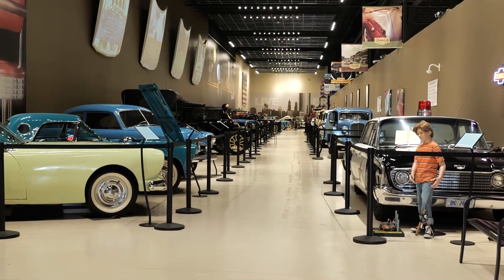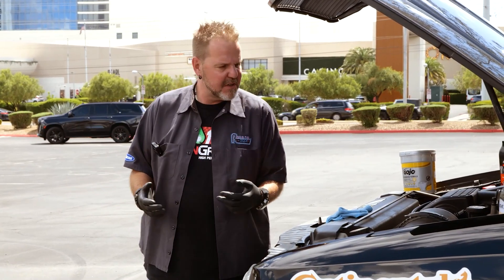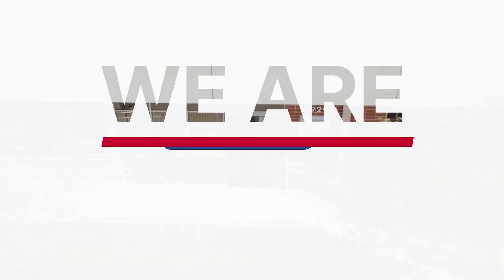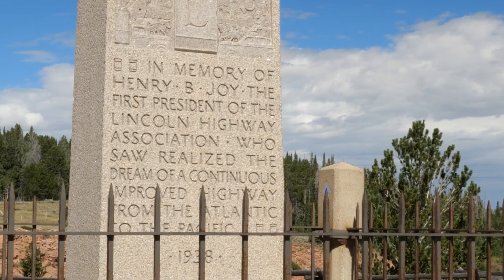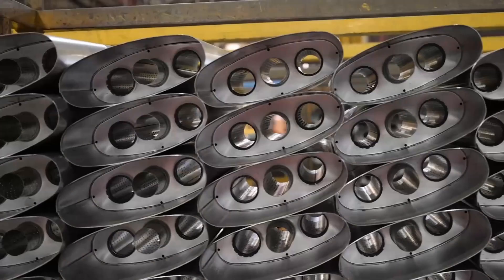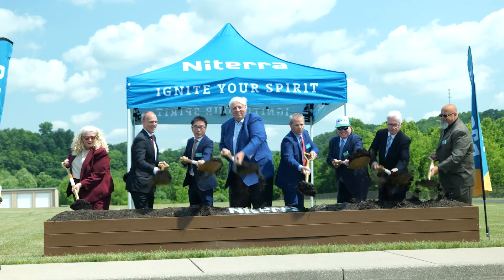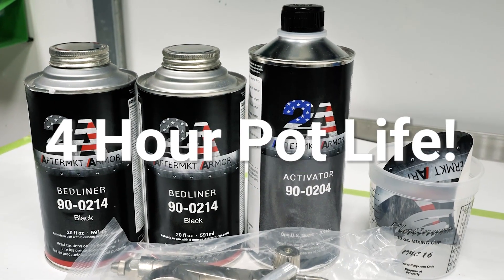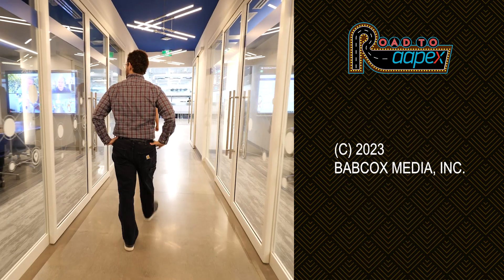Road to AAPEX, Ep. 8: Paving the way for automotive innovation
The innovation of the Lincoln Highway wasn’t just about building roads—it was about putting them on the map. The Wyoming Historical Society notes that the abandoned routes laid down by the Union Pacific railroad from 1867 to 1869 were often the best, and sometimes the only, east-west path available when developing the Lincoln Highway. [LINK: The Lincoln Highway in Wyoming | WyoHistory.org] In fact, staying so close to the rail line meant that the Lincoln Highway had about 100 crossings of train tracks throughout the state.

It’s a reminder that innovation, while billed as new and unique, is often built on what came before—the paths carved by other innovators. While Babcox Media’s Joe Keene, an ASE-certified technician who fixed up a rare Lincoln Blackwood (with the help of the automotive aftermarket), drives across the country via the Lincoln Highway in time for AAPEX 2023, David Sickels, Babcox Media Editor, connects with a few of today’s automotive industry innovators and discovers that the more things change, the more they may stay the same.

“EVs are still going to need fluids,” noted John Noal, executive vice president, D-A Lubricant Co. “They need fluid for cooling batteries—removing the heat. They need brake fluid. They’re going to need fluid technology to get more life out of the batteries.

“And while EVs are going to continue to grow, internal combustion engines are going to be a major part of the market—it’s not going away anytime soon,” Noal continued. “The balance we have as manufacturers is to continue to develop technology for the internal combustion engines to make sure that we can meet the demands of fuel economy, emissions and engine reform.”

There’s even innovation in how industry relationships can help companies be successful as they support today’s customers and help them grow into the world of tomorrow.

“We're working with our customers, and it's not a transactional relationship. It's a true partnership,” noted Michael Schwab, president and chief executive officer, Niterra (the new name of NGK Spark Plugs). “We work with them much like we have through the years on spark plugs and sensors in ways that we can apply our technology to components they need for their vehicles.”

Watch the video above to see how far automotive innovation has brought us to get to where we are today and where it might take us tomorrow.